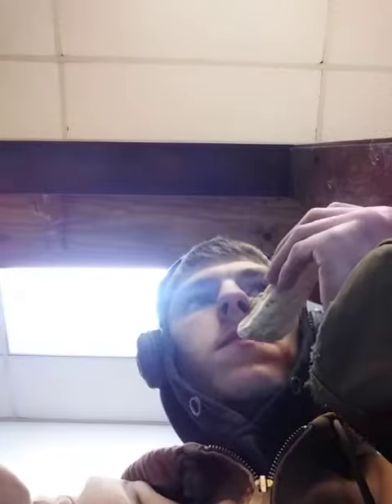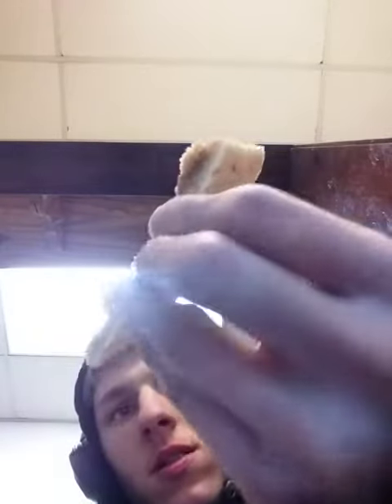Pizza Man's Cinnamon Glaze Breakfast Pizza